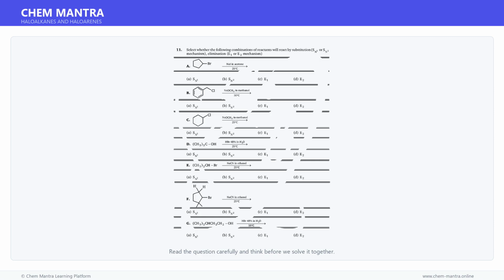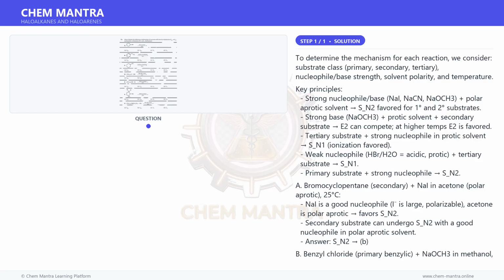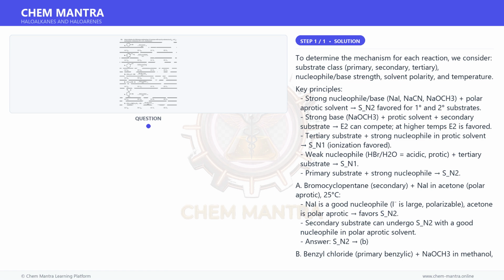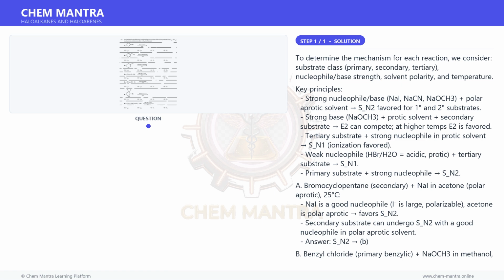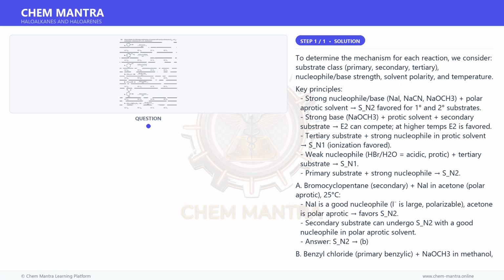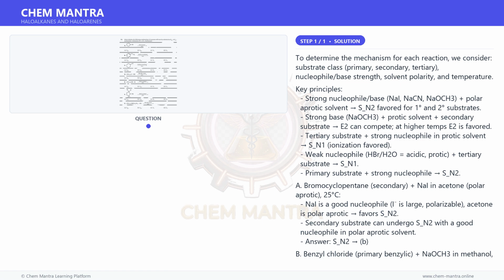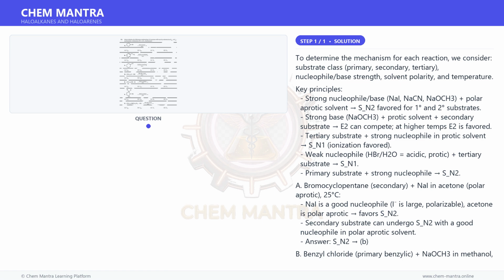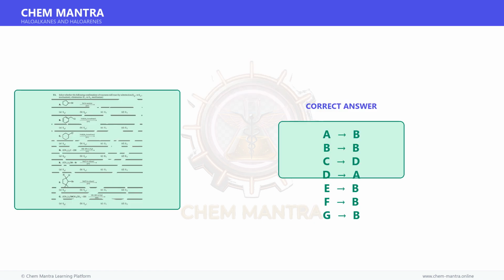To determine the mechanism for each reactio | Haloalkanes & Haloarenes | JEE Chemistry | Chem Mantra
📌 Question:
See image

✅ Correct Matching: {"A": "B", "B": "B", "C": "D", "D": "A", "E": "B", "F": "B", "G": "B"}